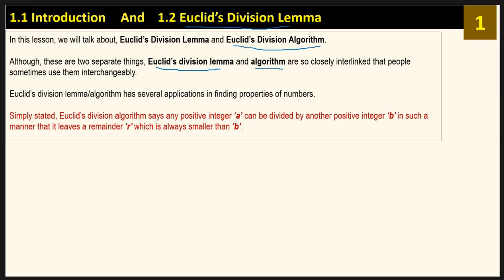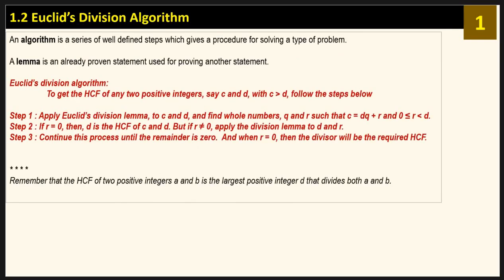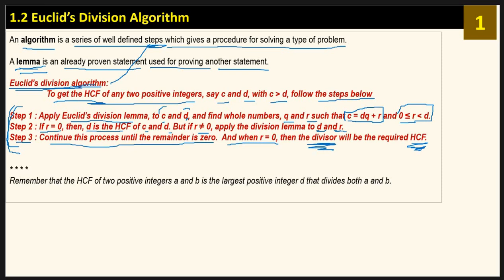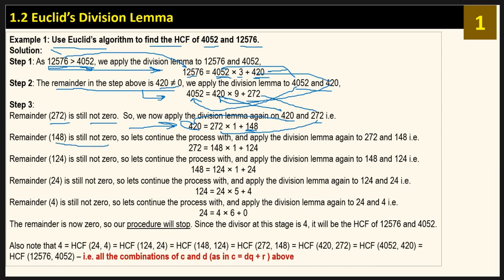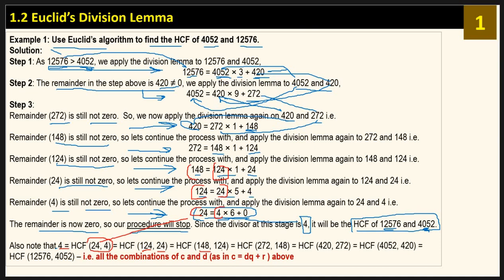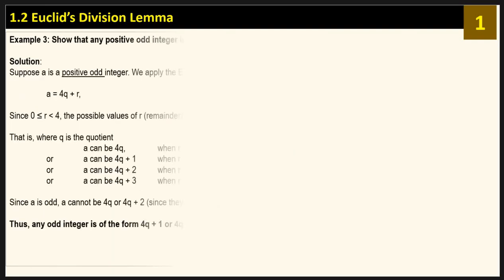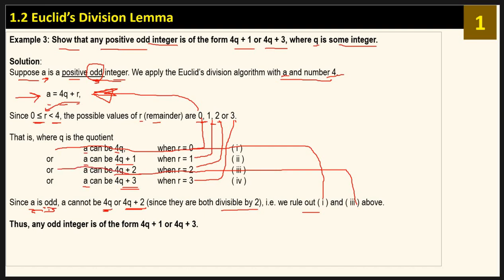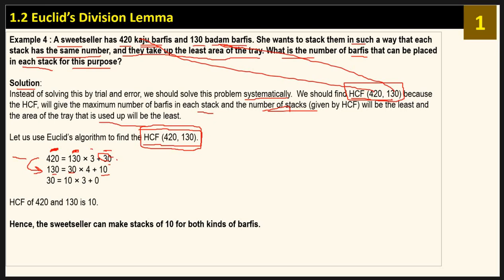NCERT Class 10 Math CHAPTER 1 REAL NUMBERS Introduction, EUCLID’s DIVISION LEMMA | #00001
We ask you to discuss our videos with your Teachers, Tutors and Friends.

NOTE: The ‘VIDEO NUMBER’ is given at the end of this video’s title.  Go to the next or previous video by tracing numbers forward or backwards.

If you missed the previous lesson: N.A.

In this lesson, we will explain, Euclid’s Division Lemma and Euclid’s Division Algorithm.  And elaborates Examples 1, 2, 3, and 4.

Simply stated, Euclid’s division algorithm says any positive integer ‘a’ can be divided by another positive integer ‘b’ in such a manner that it leaves a remainder ‘r’ which is always smaller than ‘b’.

In this video we explain and elaborate on Example 1, Example 2, Example 3, Example 4